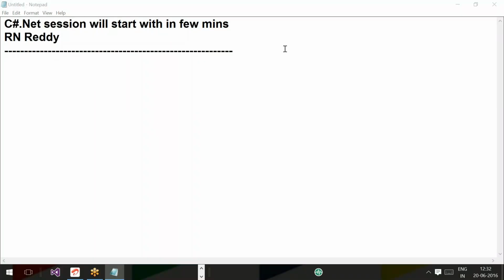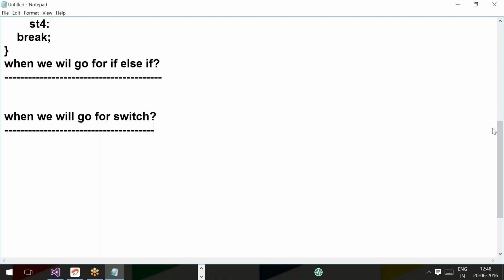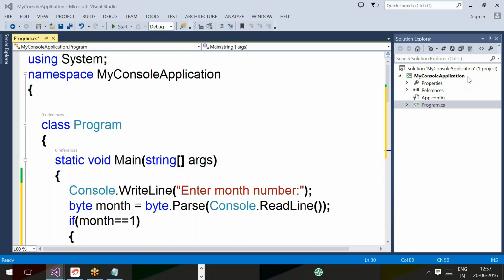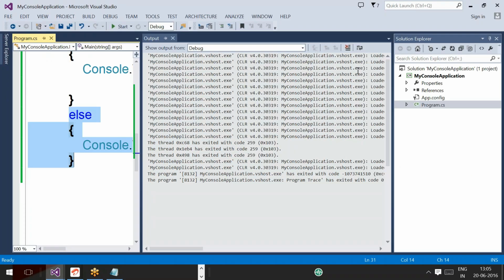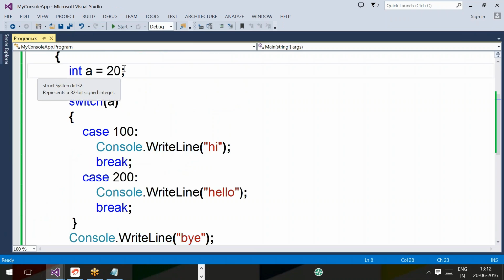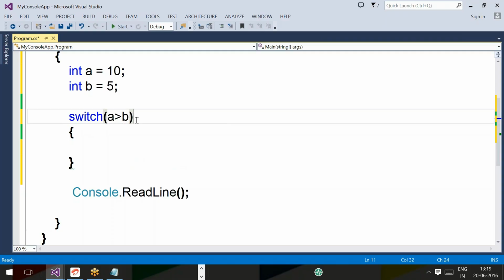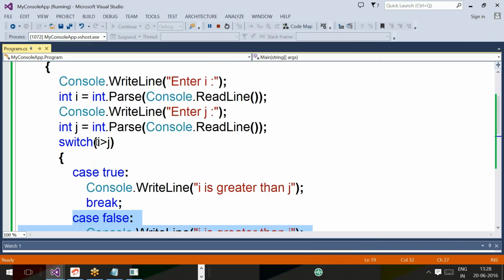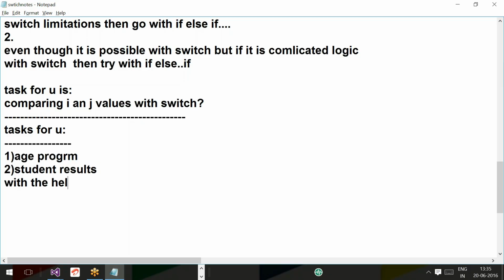C#.Net25_Switch_Case-PartB-By_RN Reddy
Canada Jobs
Career Success
Engineering Students
College Tech
Career Success
CareerTips DotNet Developer
DotNet Training

Our Address:
102, KVR Enclave, Satyam Theatre Rd, near Gurudwara Lane, above Bata showroom, Swathi Avenue, Ameerpet, Hyderabad, Telangana 500016